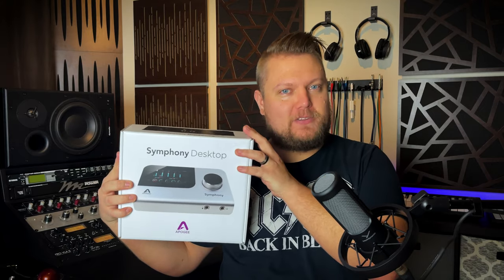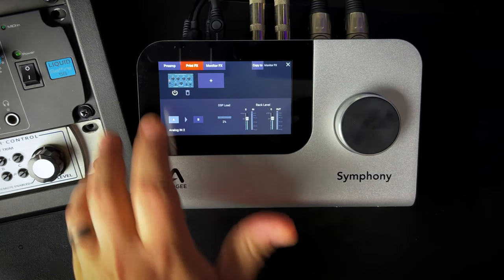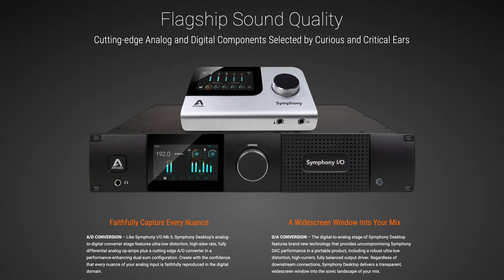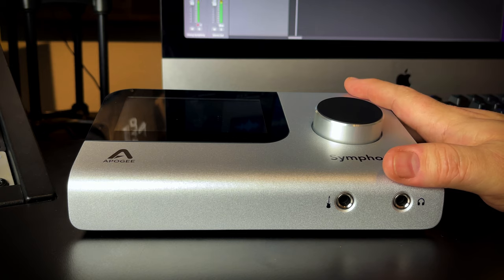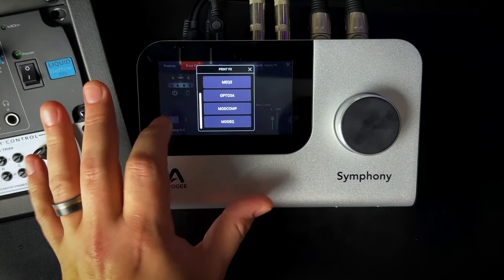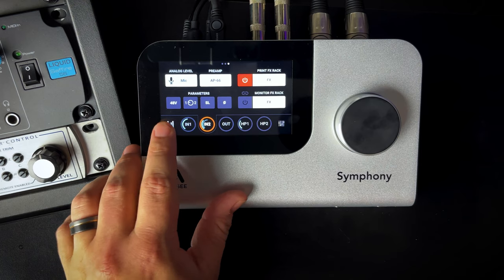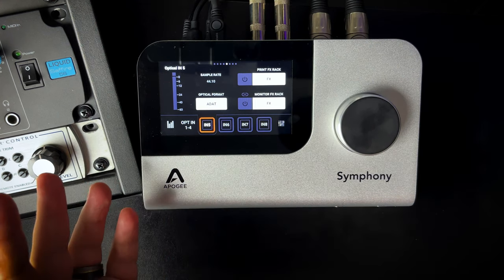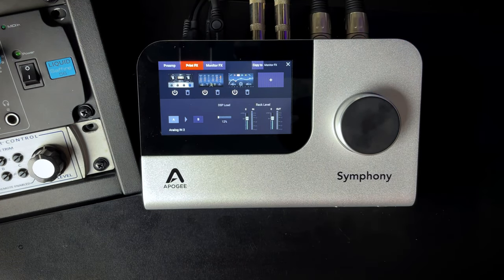Touch Display on an Audio Interface!? // APOGEE SYMPHONY DESKTOP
In this video I give an overview, review, and demonstration of the Apogee Symphony Desktop, a high-end tabletop audio interface, with the same preamps and converters as their flagship Symphony rack-mount interfaces, built-in DSP for preamp and effects models, and a touch screen interface. Enjoy!

Timestamps:
0:00 Overview
2:00 Musical Examples
3:54 Why I Chose Symphony
4:43 Front and Rear I/O
6:12 Touch Display and Preamps
8:15 Effects Overview
9:56 Output and Optical Channels
12:28 Final Thoughts